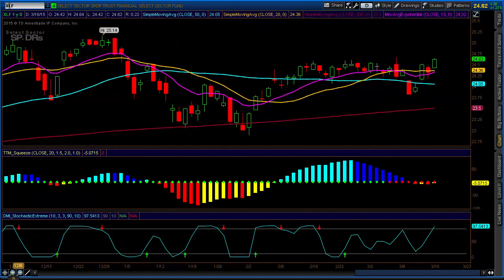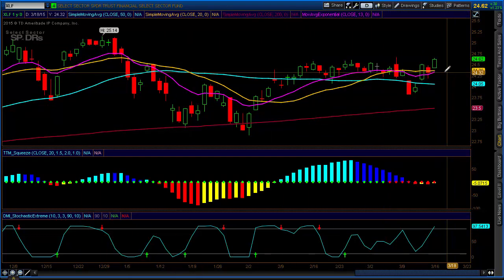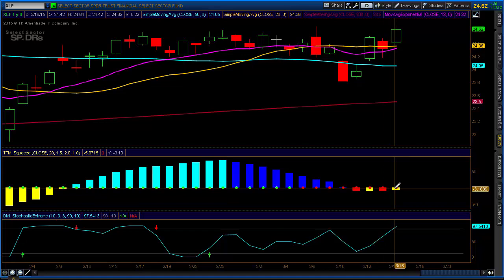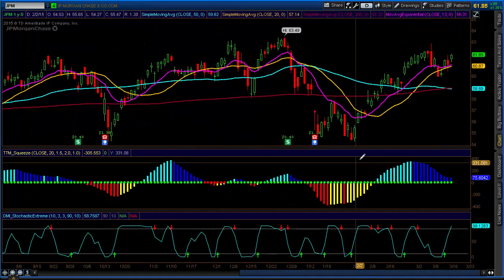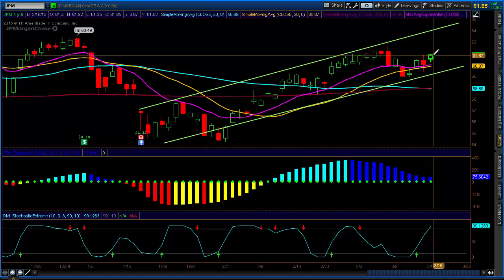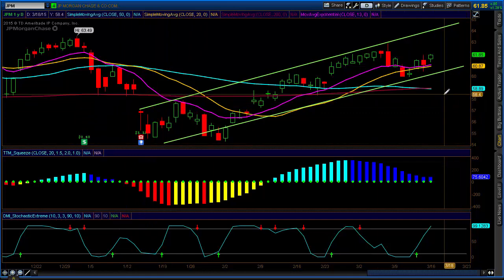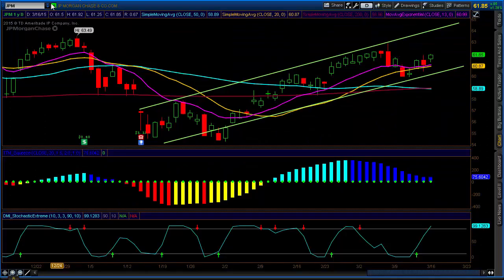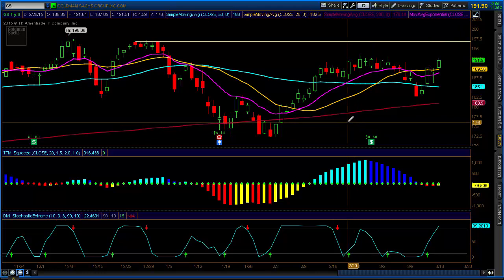Financial Stocks Setting Up For A Big Move | Trade of the Week | March 16, 2015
The financial sector is consolidating and looks to be setting up for a big move soon. This can be seen as the $XLF is in a Squeeze as seen by the TTM Squeeze indicator.

In the video, we're looking on of two plays in $GS and $JPM. What we need to look out for is the FOMC announcement this Wednesday which will likely impact the dollar and stocks.